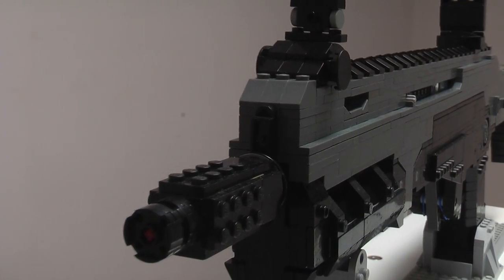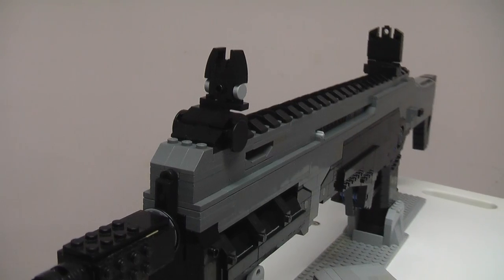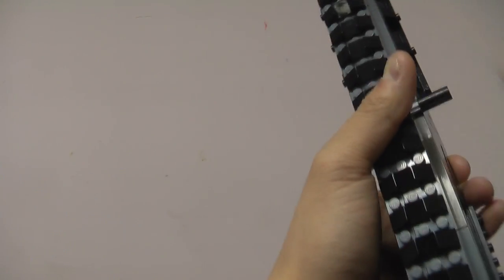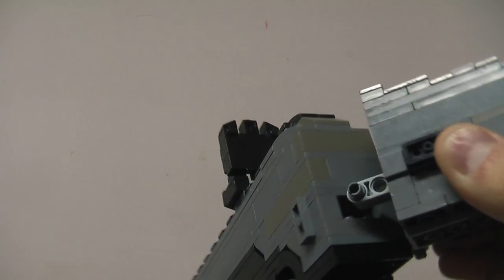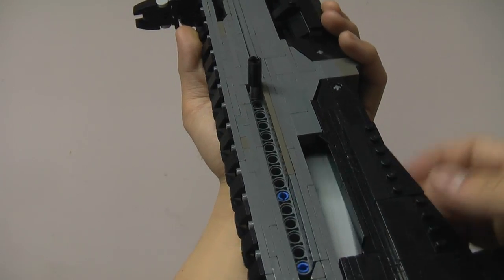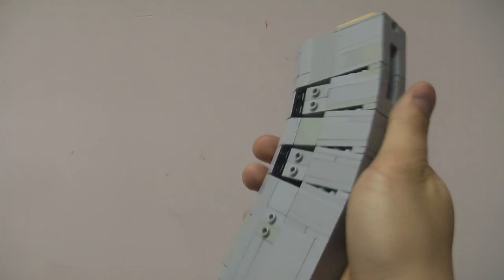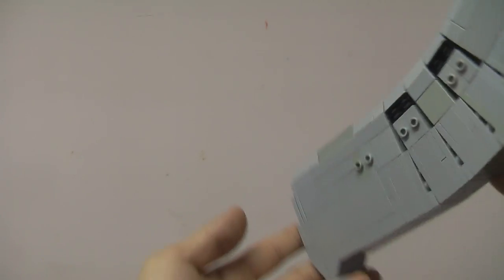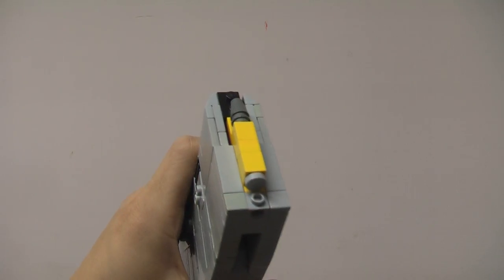LEGO MA Compact Assault Rifle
A new gun in development by Kalashnikov. Beautiful russian rifle, thanks to Phillip for the suggestion.